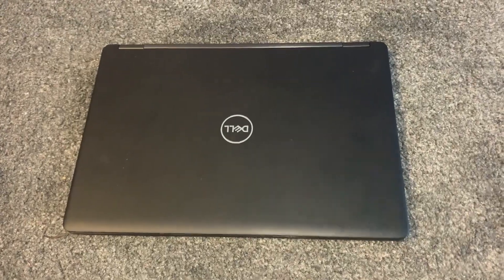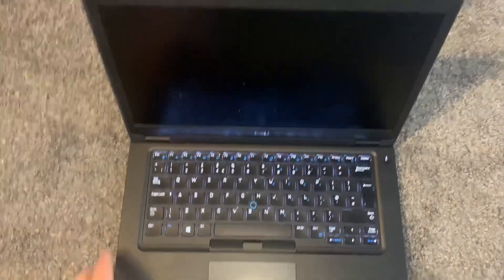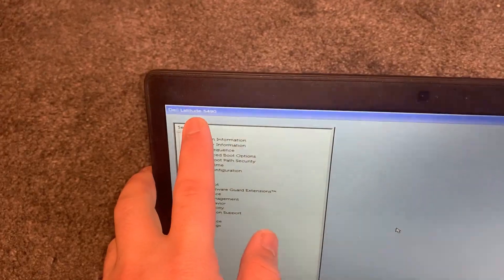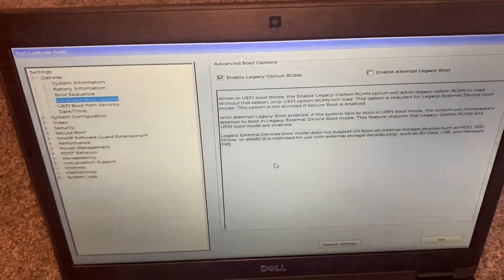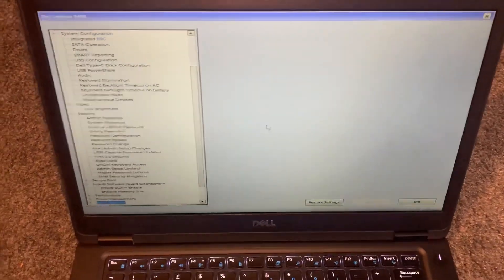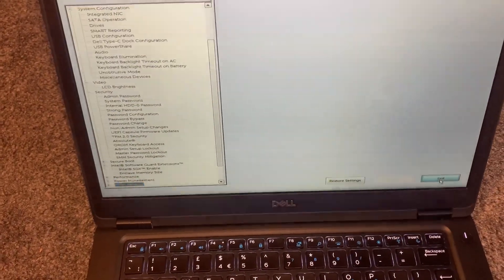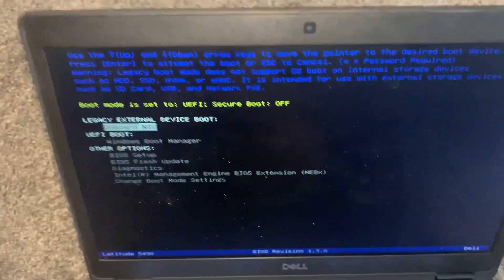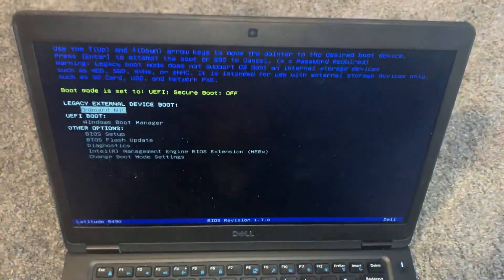Dell Latitude 5490- How To Enter Bios Settings & Boot Menu Options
In this tutorial, you will learn which keys enter into bios configuration settings and boot menu options for an Dell Latitude 5490laptop